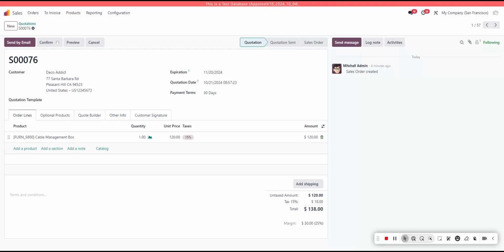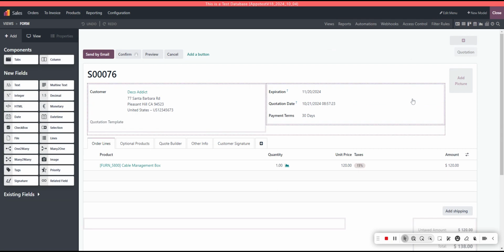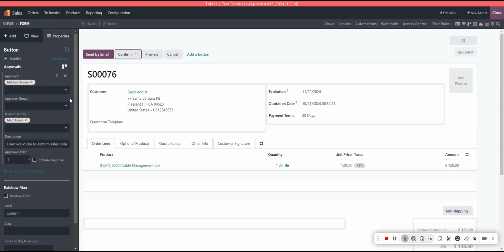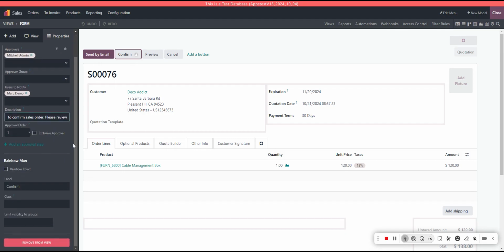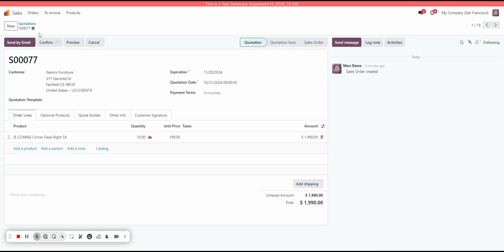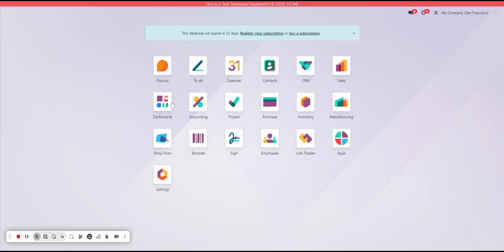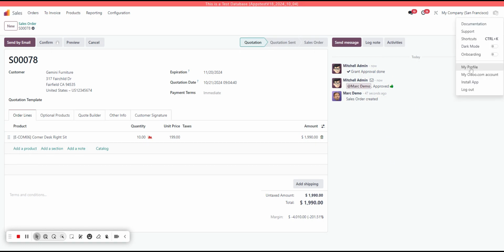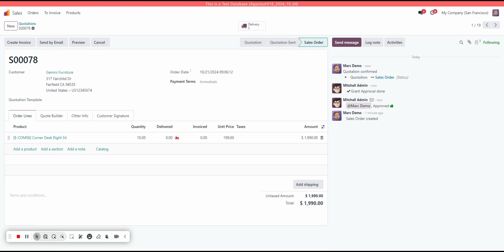Approval Rules - Odoo V18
Odoo Studio offers a feature for creating and managing approval rules, allowing you to customize workflows for various documents and processes.